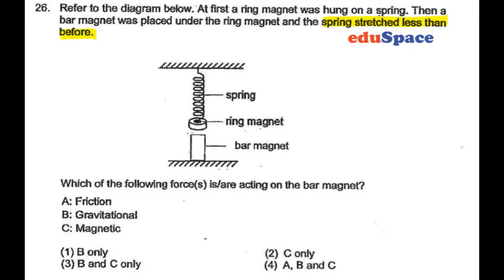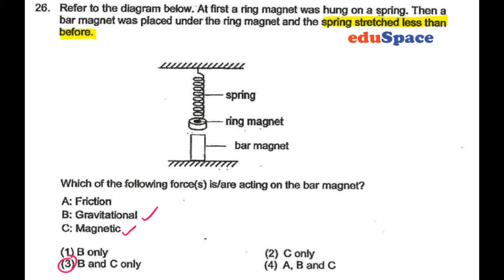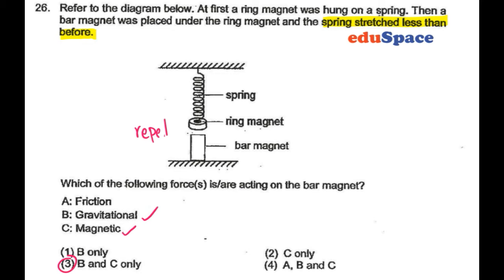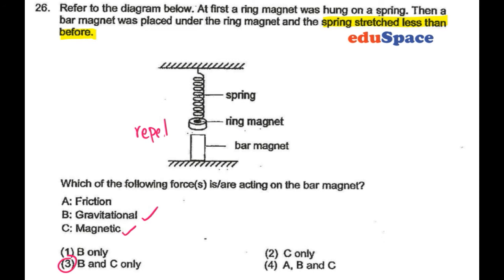2019 Rosyth School P6 Science SA1 Booklet A Question 26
Above question from 2019 Rosyth School P6 Science SA1 Booklet A Question 26.